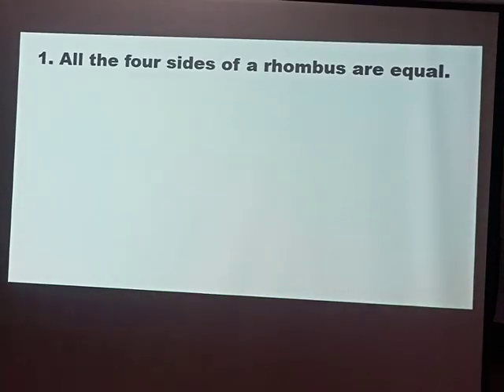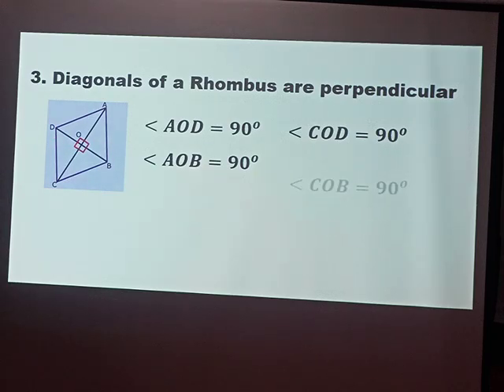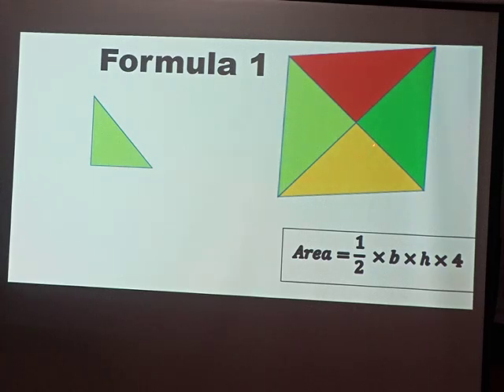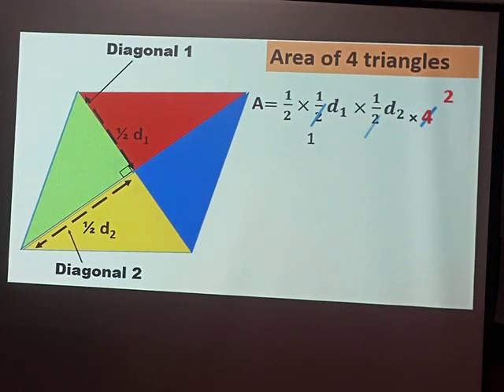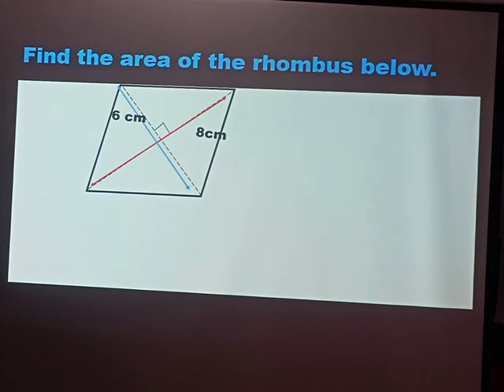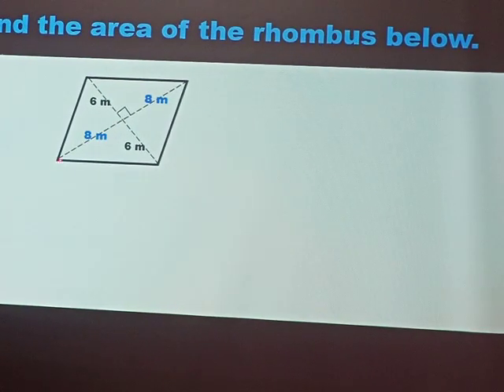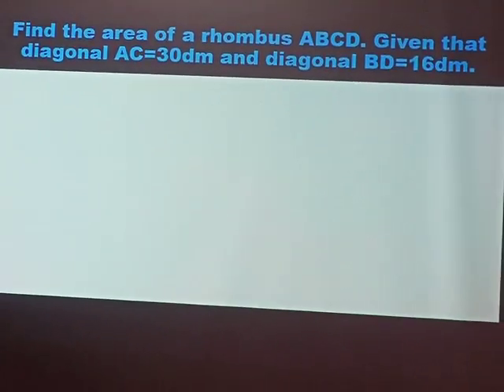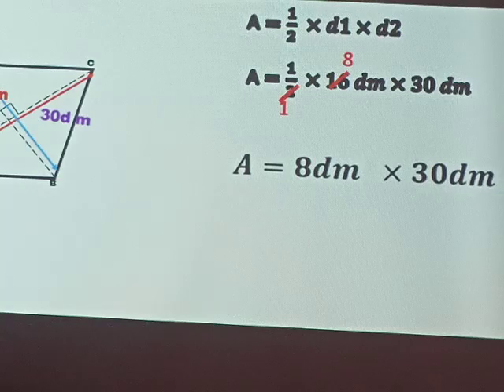Maths lesson 11